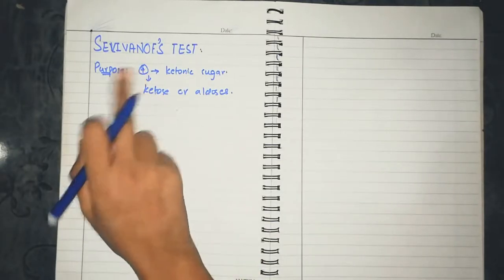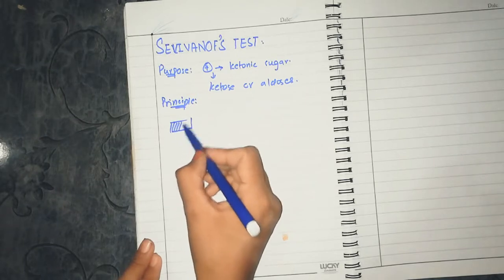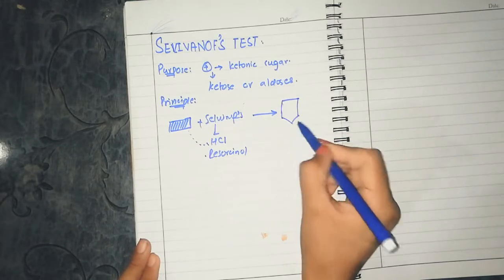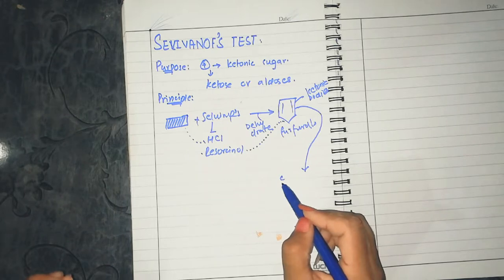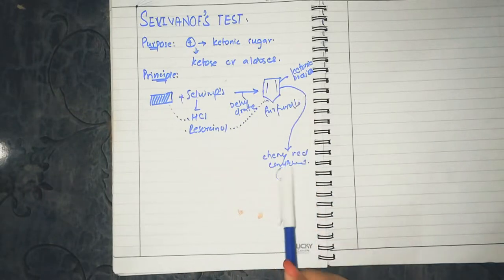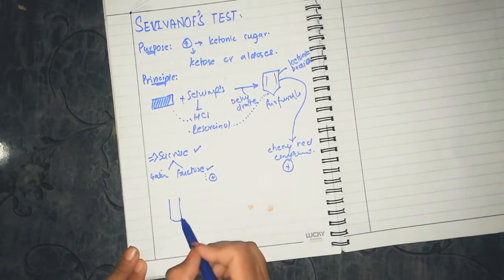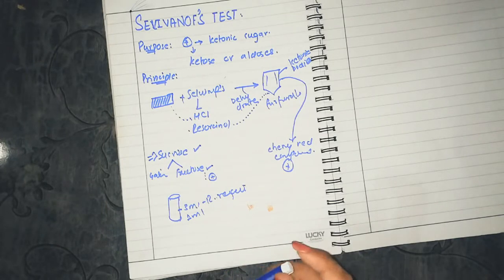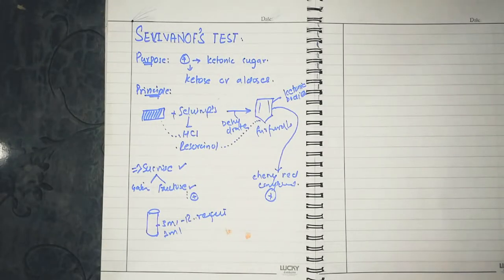Selivanoff's Test (Biochemistry Practicals)